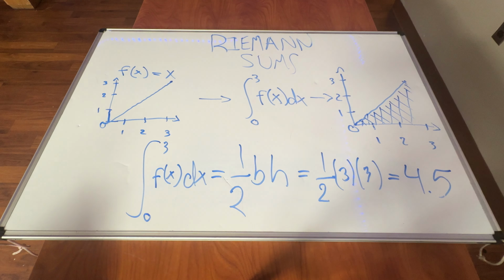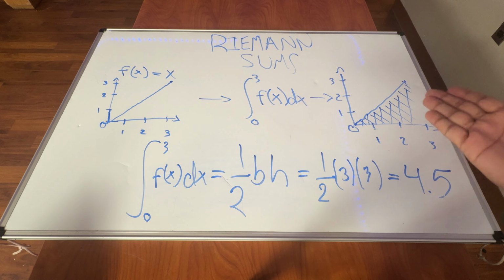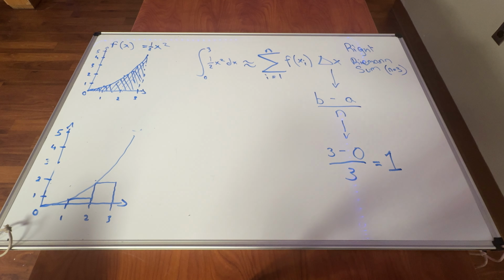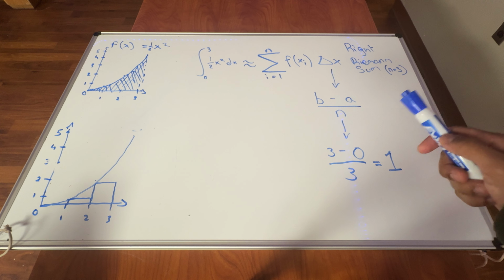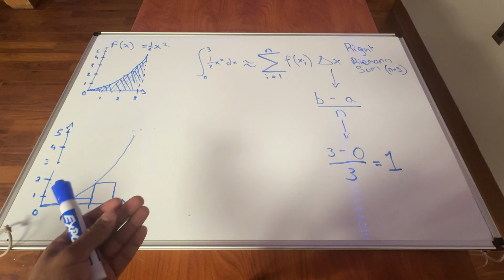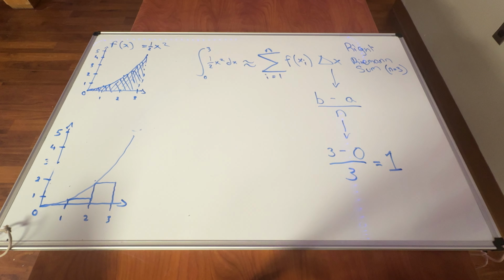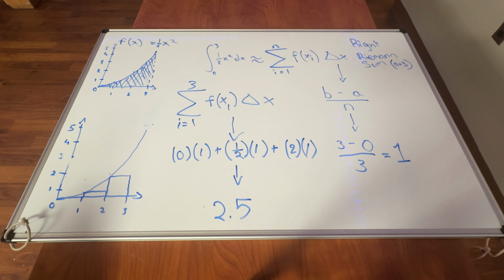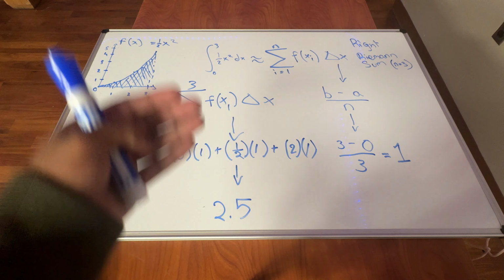Evaluating Integrals Using Riemann Sums (A Brief Introduction)